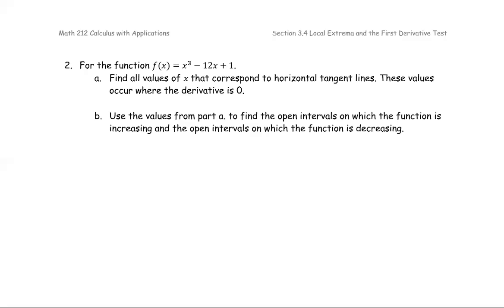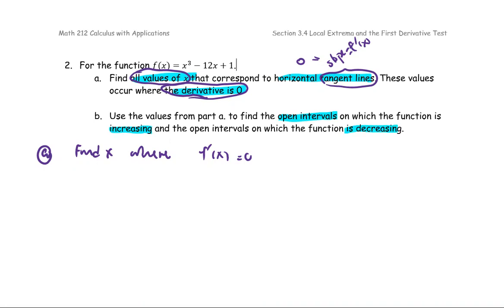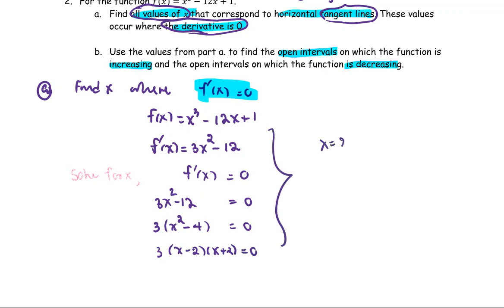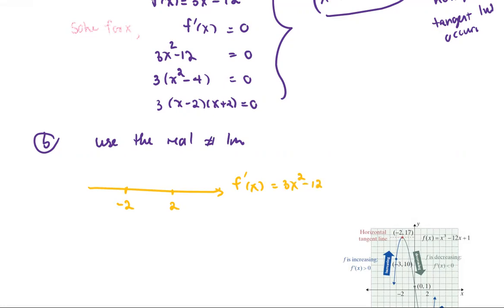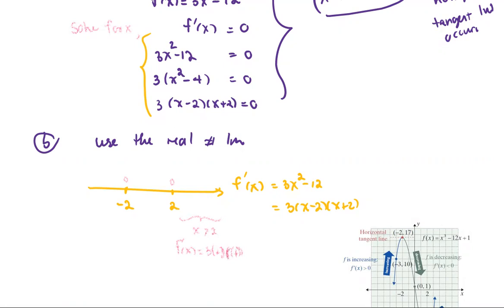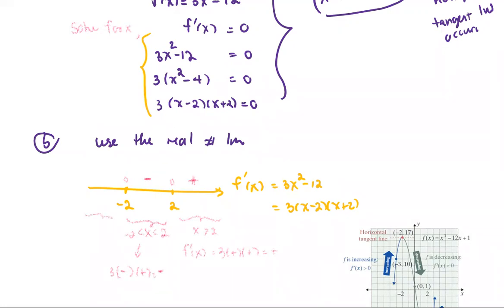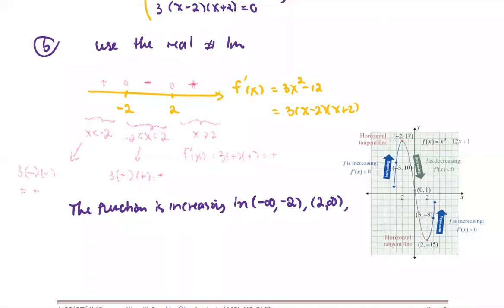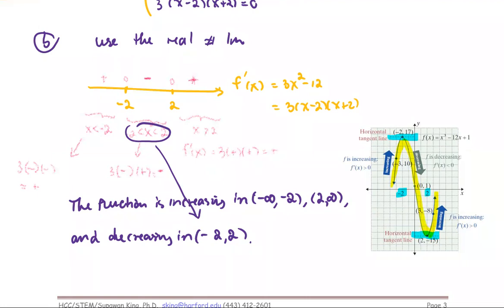M212 Sec3_4 Derivative and Increasing/Decreasing Intervals - Ex 2